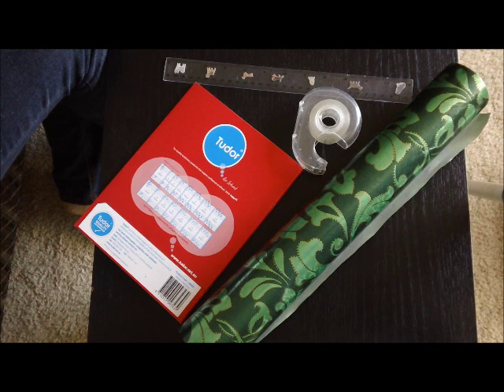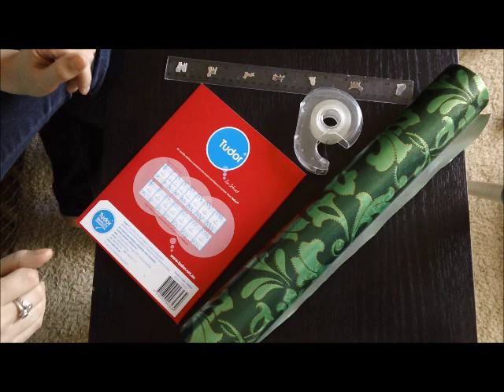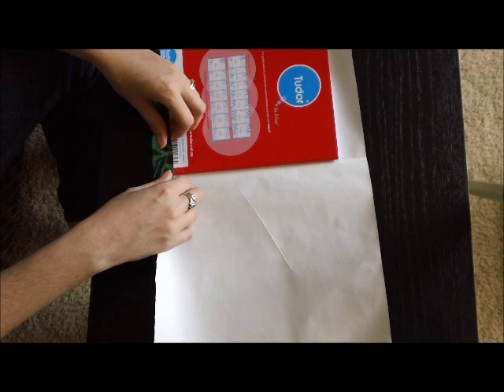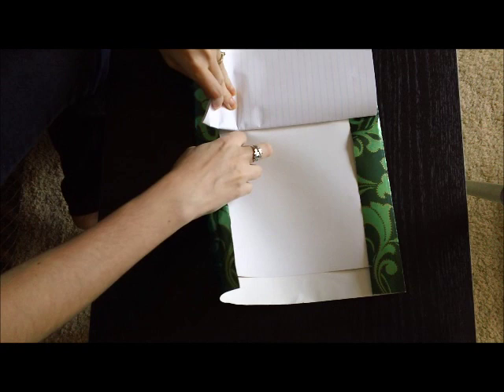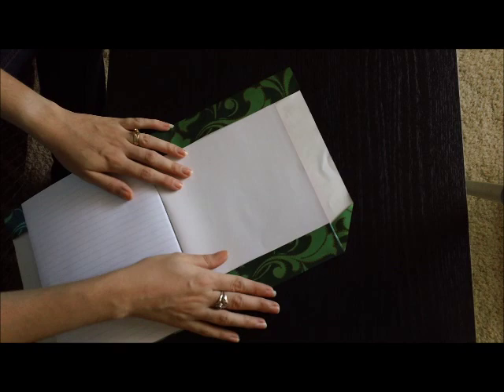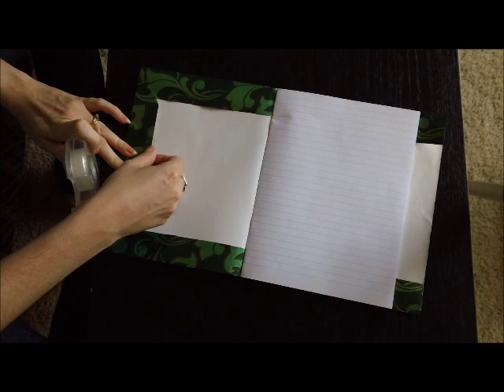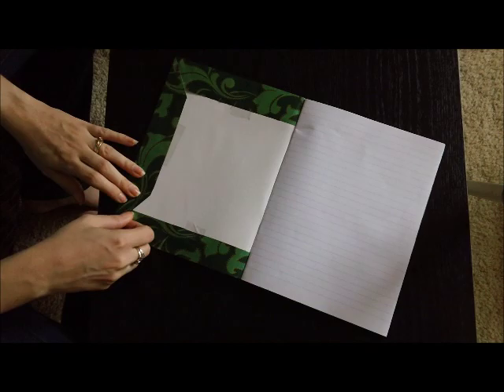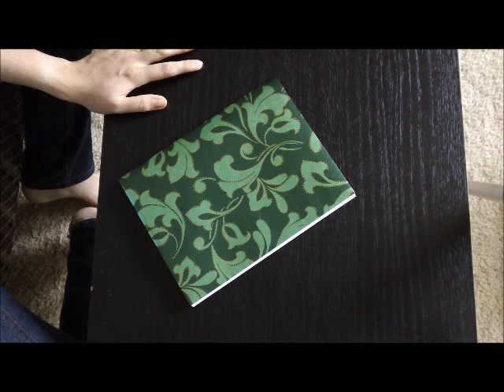Belinda's Tutorials: Cover a book with paper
Belinda Hamilton shows the best and easiest way to cover school books. See more of Belinda's videos here or on Burn Bright